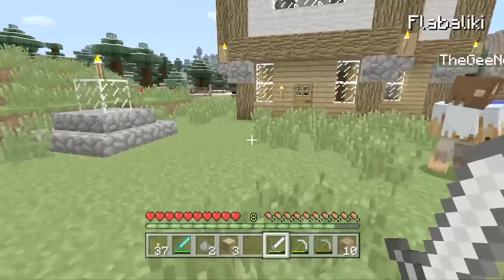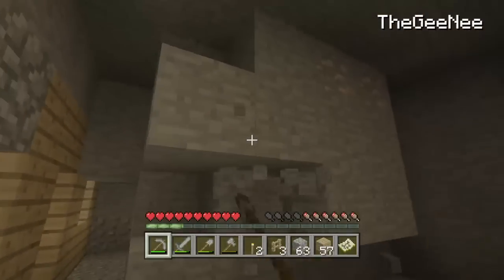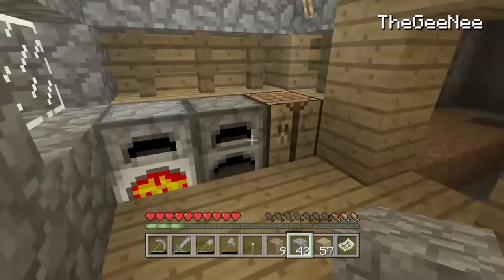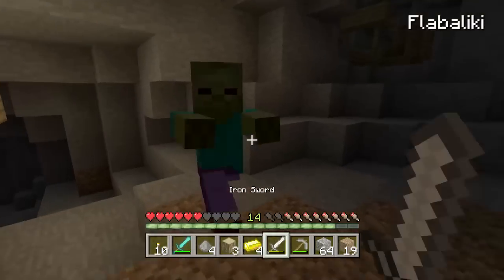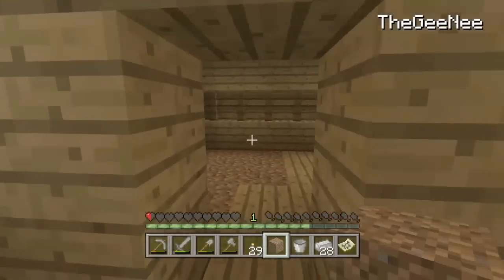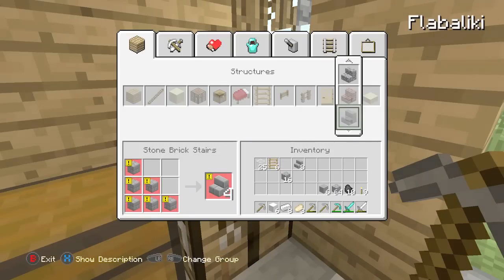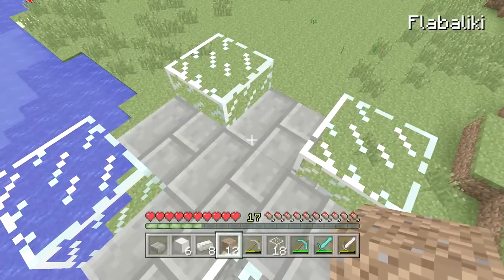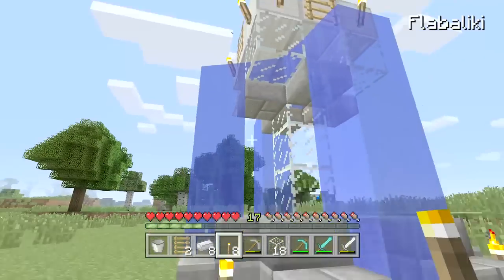Let's Play Minecraft - Episode 2: Plateau of Ending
This episode we set out to construct what we dubbed 'The Plateau of Ending'. Geenee is a little pre-occupied with his house.

FAQs
Check my website for FAQs and my PC specs: